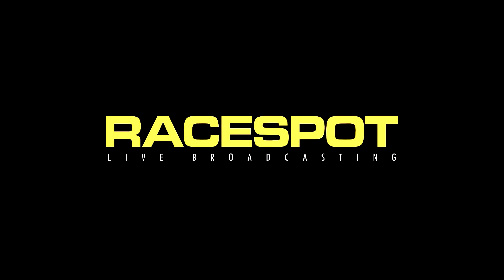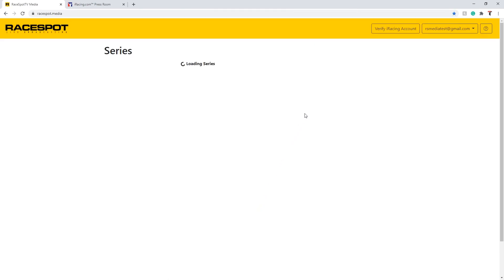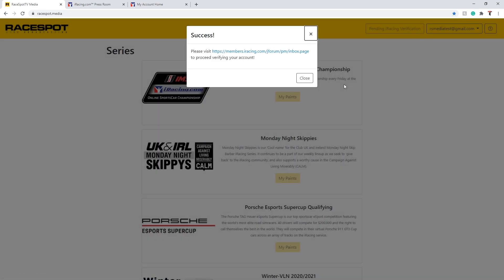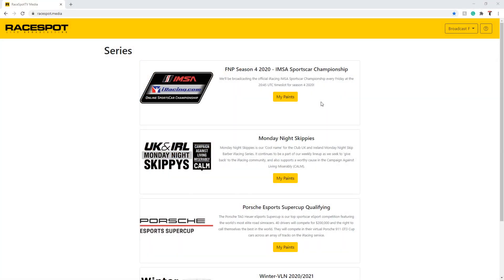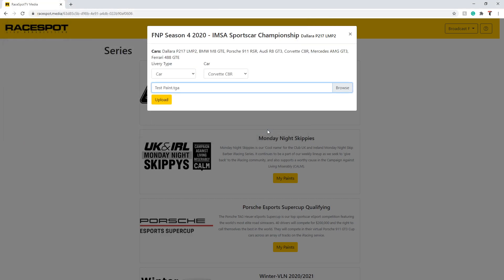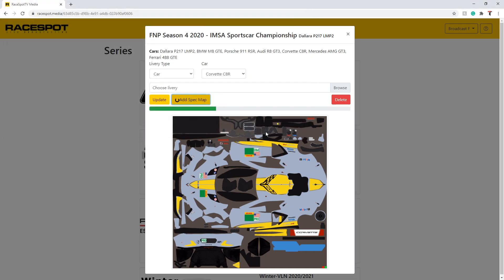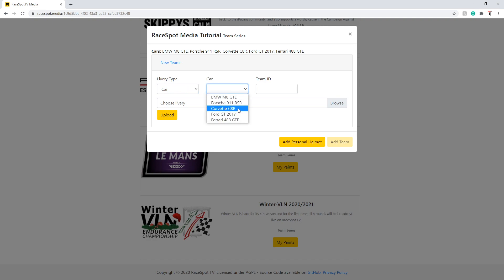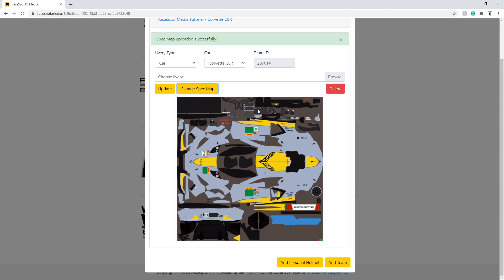USER GUIDE — How to upload car liveries to RACESPOT.MEDIA